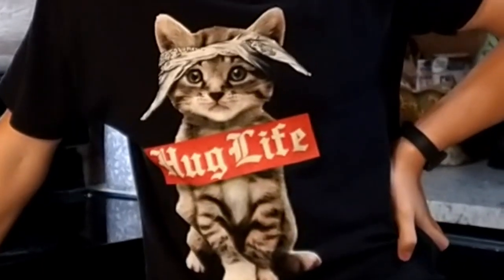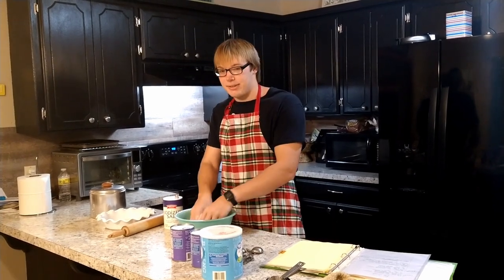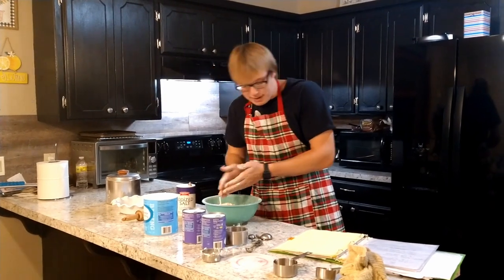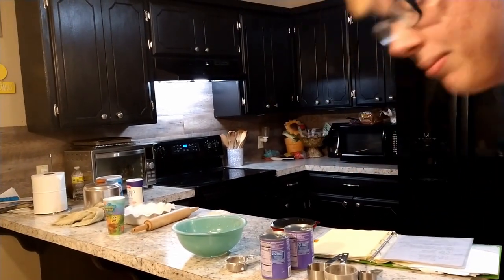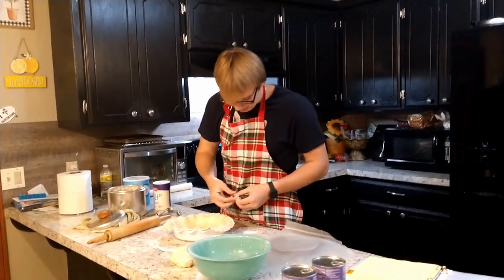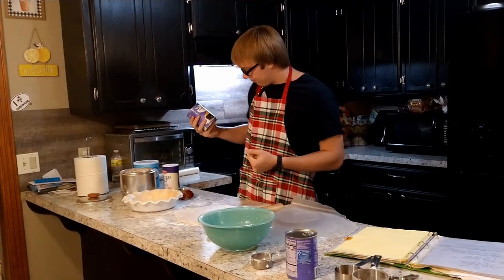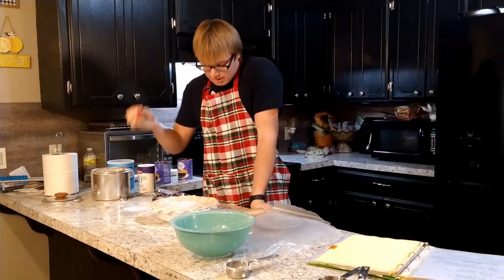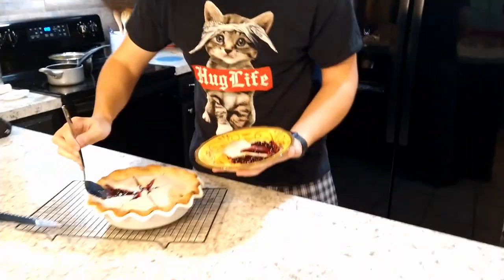Making a Pie for My Subscribers